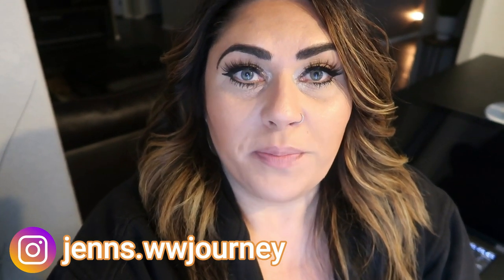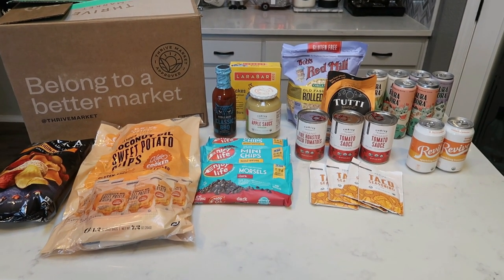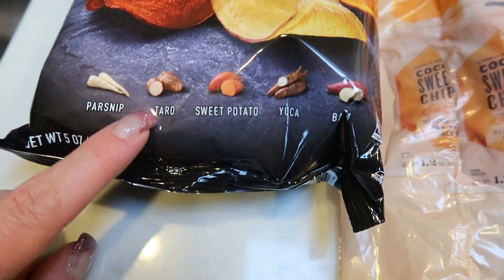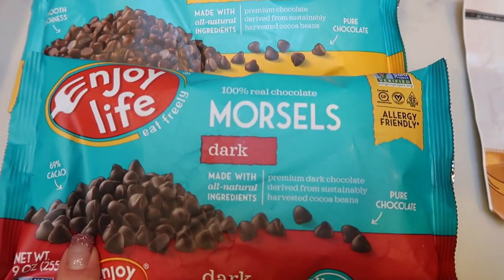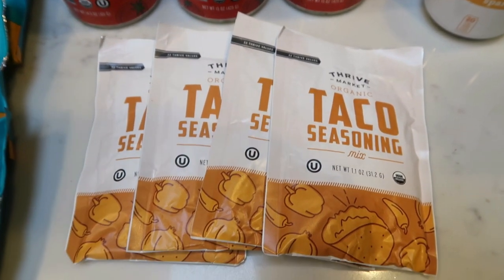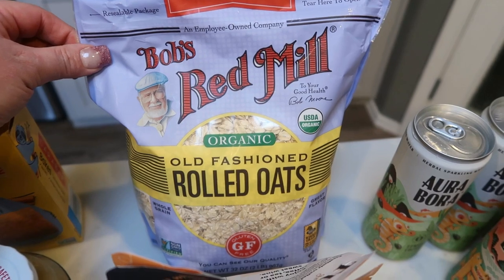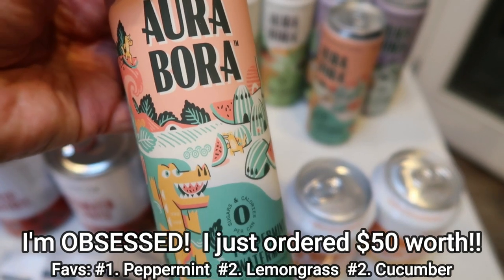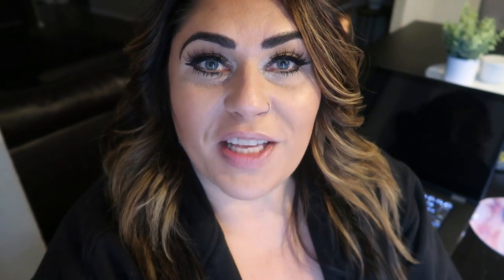THRIVE MARKET HAUL FOR WEIGHT LOSS | HEALTHY FOODS FOR 2021 | WW | WEIGHT WATCHERS!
My FIRST healthy staples (& NEW food finds) haul from the Thrive Market!  I have been a member of Thrive for over a year and order regularly as the prices are up tp 30% less then the grocery store and their selection can't be beat!!!  XO

⬇️ORDER THE CUSTOM 2021 CALENDAR HERE!!

🎉NEW CHANNEL!!! 🎉

Code- jennswwjourney

Code- jennswwjourney

💌HAPPY MAIL!!!💌
Jenn Clayton